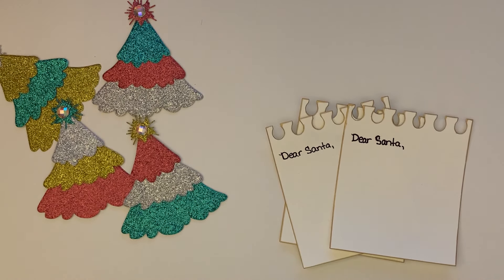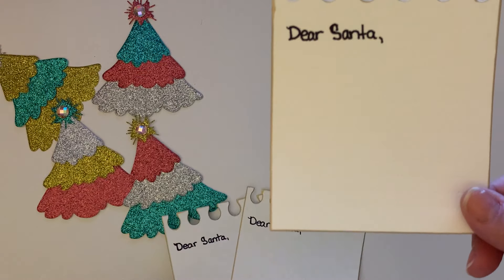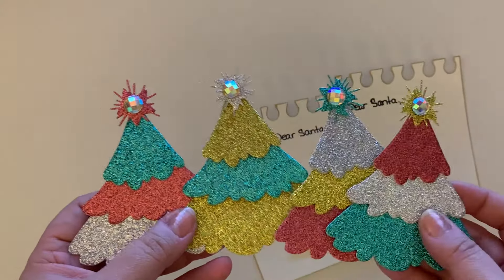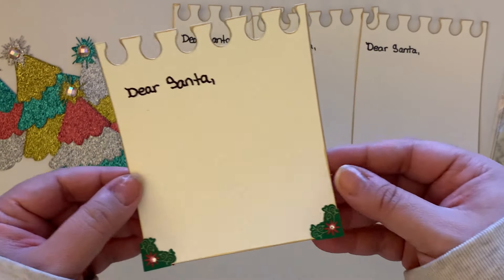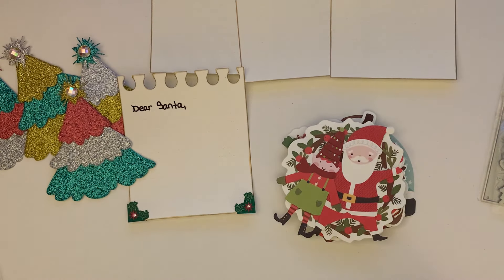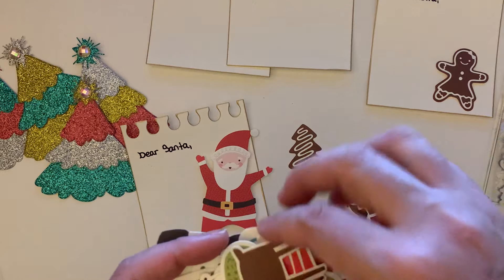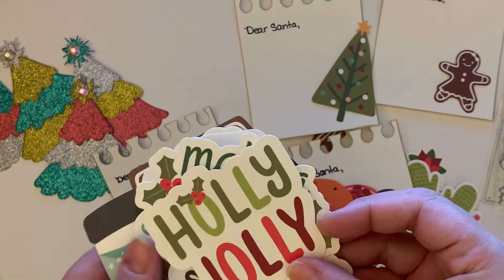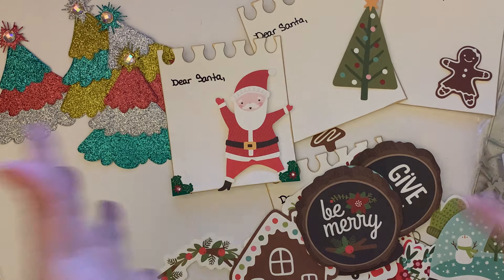Christmas Embellishments Ideas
OPEN ME!

Hey Guys, Hope you enjoyed today’s video.. Hit that SUBSCRIBE button to make it real and make me your crafty bff.. If you don't want to miss any of my videos you can ring my BELL! Hahaha!!! Did you catch my pun ??? lol Thank you so much for stopping by. That already put one heck of a smile on my face .. Can you see it ;-)

Xoxo,
Stay Crafty
    Liller
Products Mentioned :
glitter paper
gold marker
Currently offering Bundle Kits for the Month of Nov only!!!
Kits include ;
Vinyl Bag
4 memorydex cards